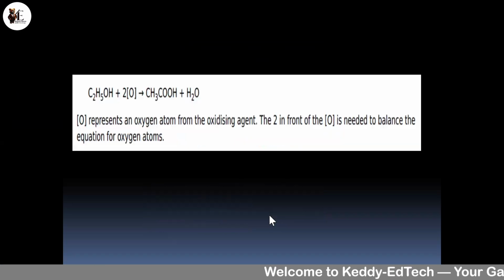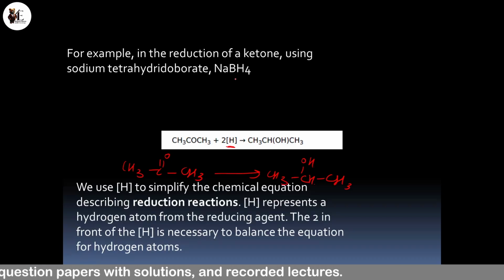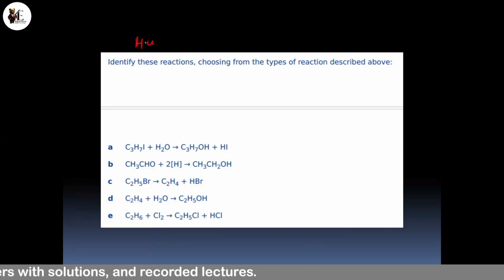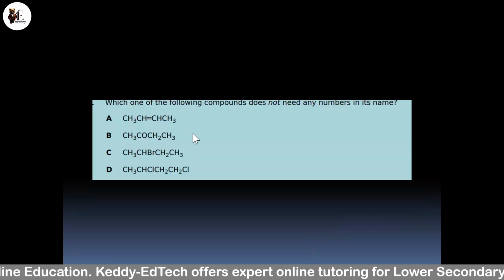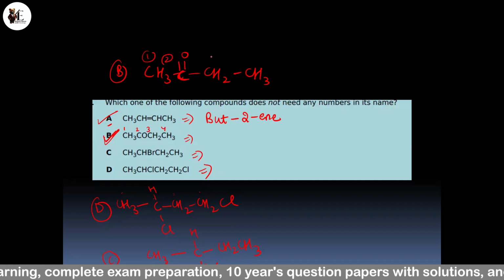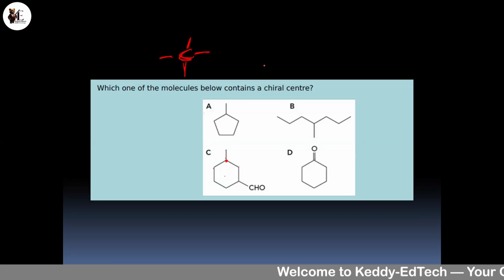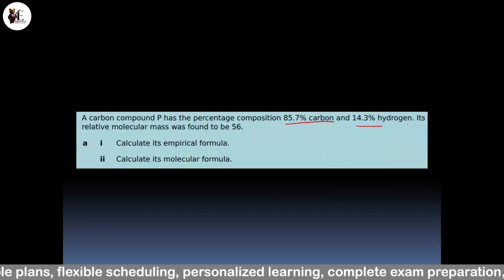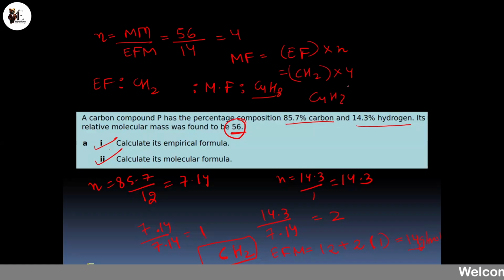ORGANIC CHEMISTRY | Keddy Edtech | Cambridge Online Tuition for Grade 6 to A-Level | Learn Smarter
In this video, we explain TYPES OF ORGANIC REACTION in a simple, exam-focused way to help you score higher and understand concepts clearly.

Easy explanation of TYPES OF ORGANIC REACTION